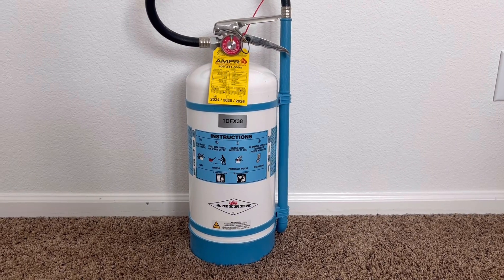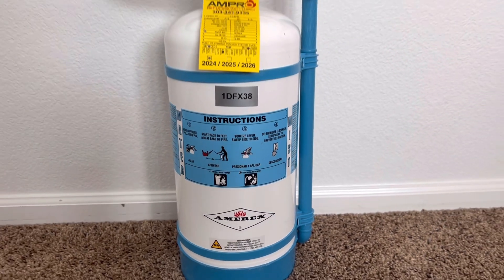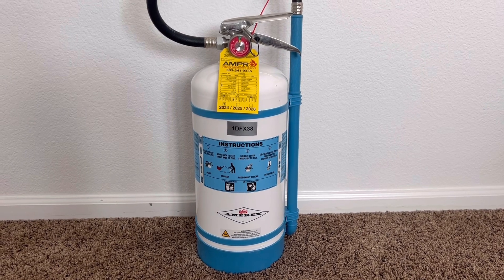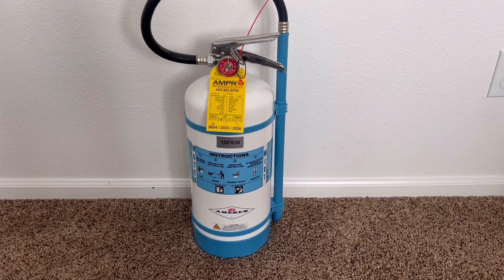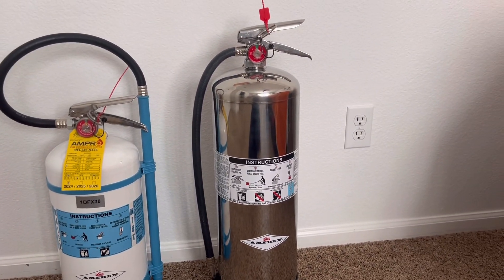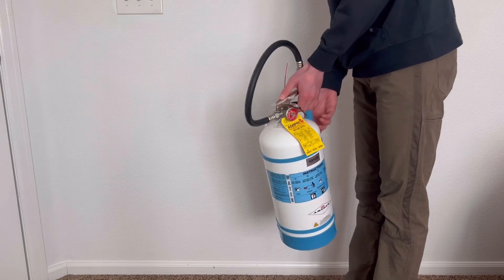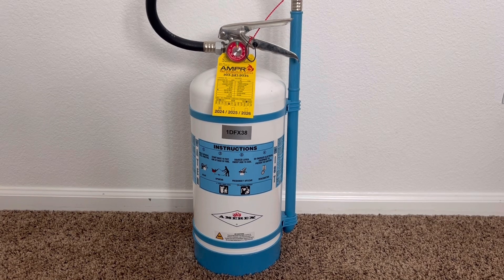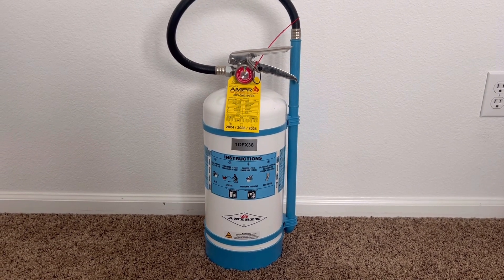All About Water Mist Fire Extinguishers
Fire extinguishers save lives and property that’s a fact, but did you know there is different types of fire extinguishers. In this video I will be talking all about water mist fire extinguishers.